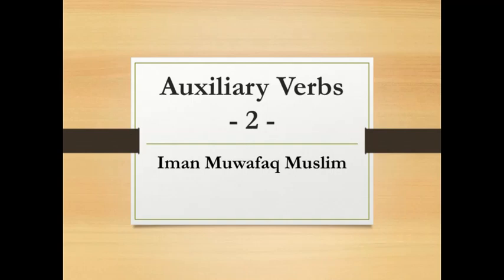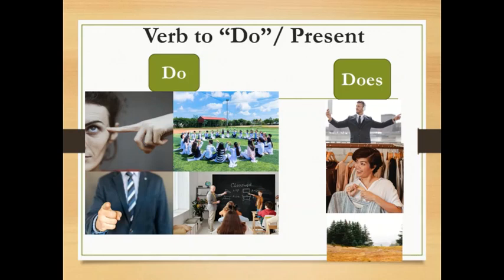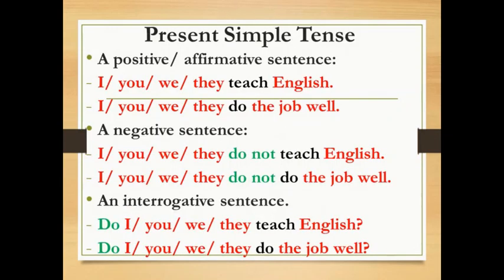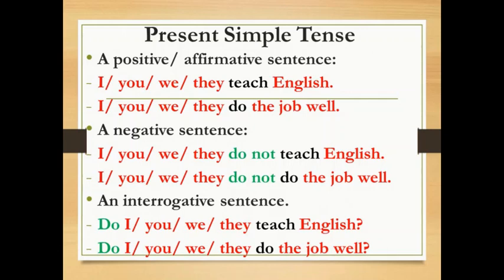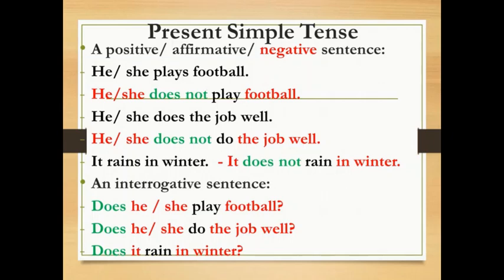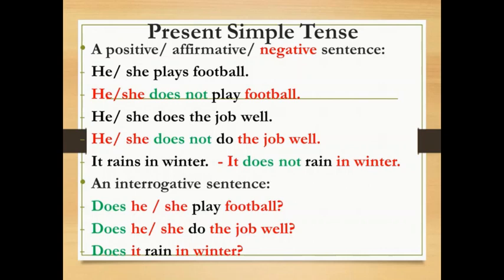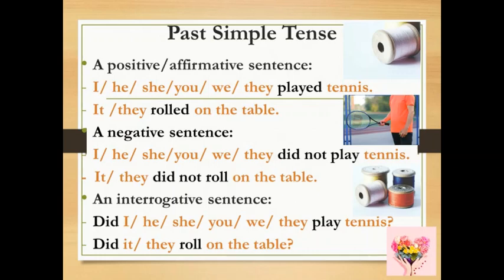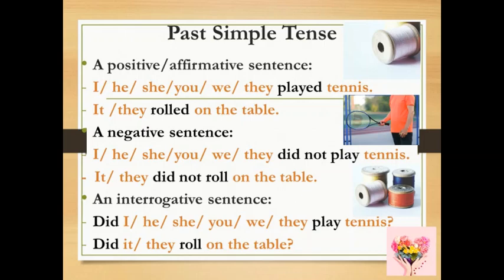Auxiliary Verbs Part 2: Do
This is an introduction to "Verbs to Do".
 "Do" هذا تعريف بالأفعال المساعدة التي هي ضمن مجموعة